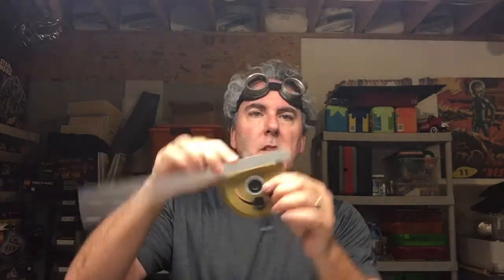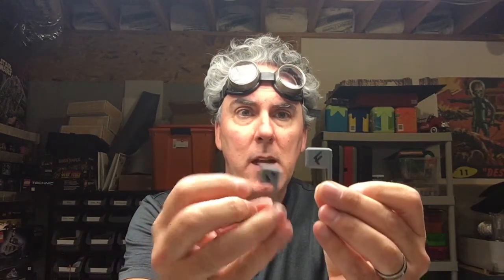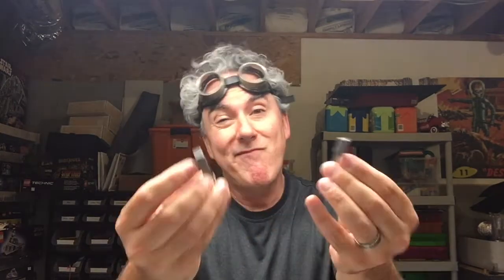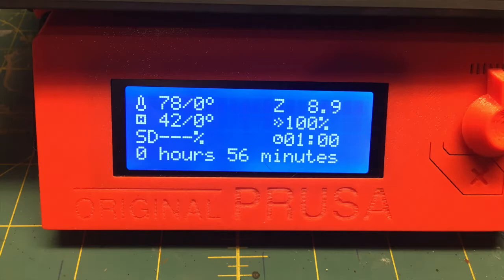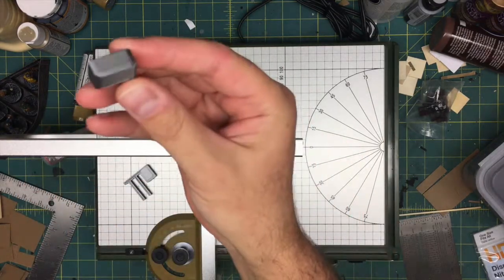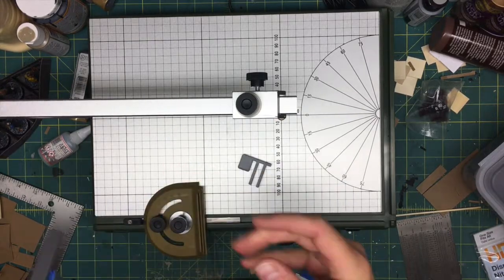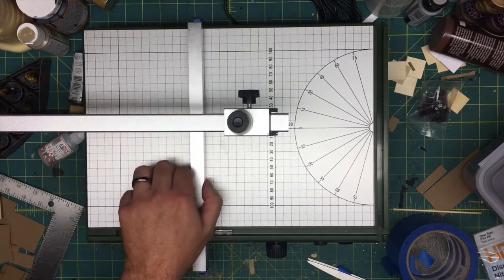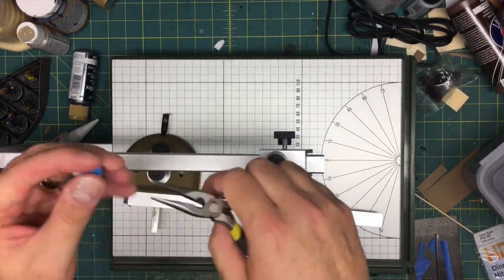GTE 030 -- Proxxon Fence Stops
In this episode, I will show you my solution to the wiggly fence that comes with the Proxxon Thermocutter (Foam Cutter). You can print the files on your own 3D printer or send them to one of the services below.

Tinkercad (used to create the stops): tinkercad.com

Proxxon Thermocut - want to buy one? Use Jeremy's shop over at Black Magic Craft